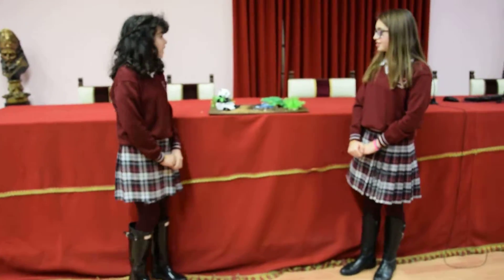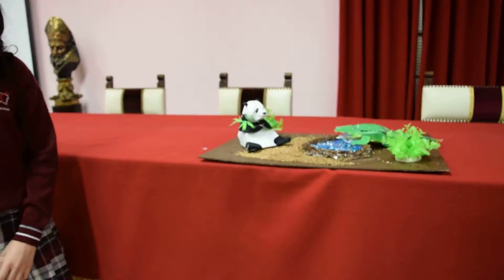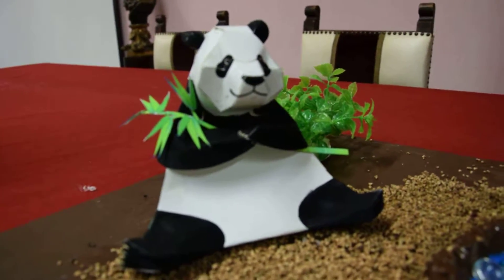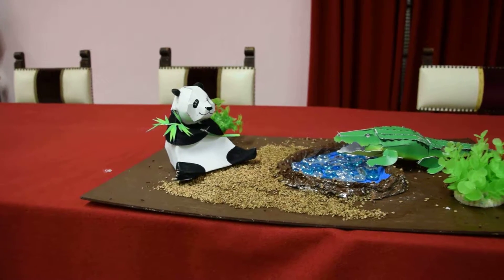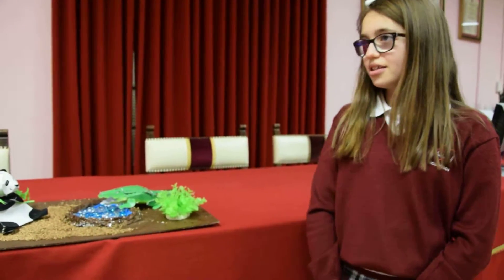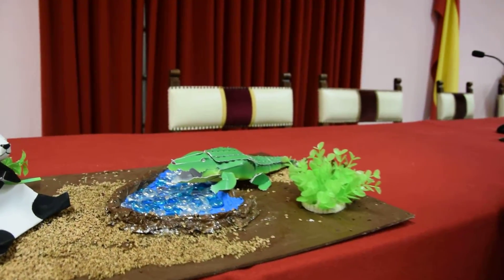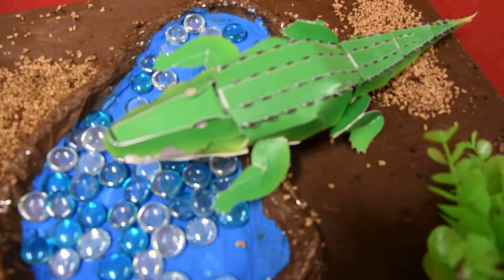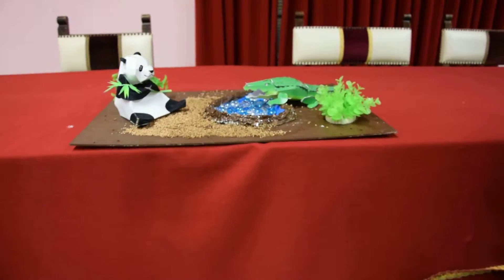ARTISTAS DE LA NATURALEZA 4